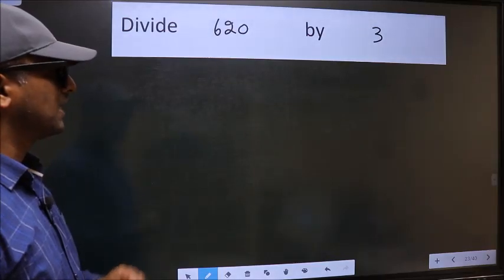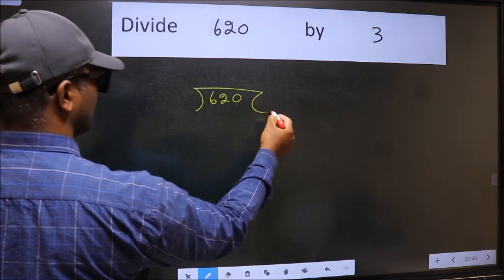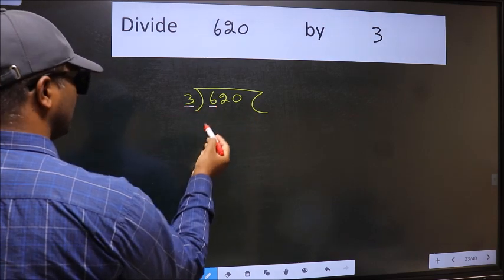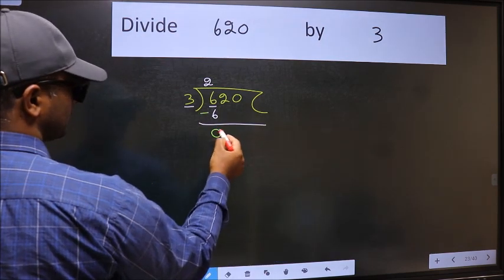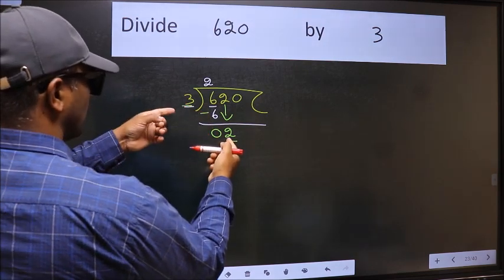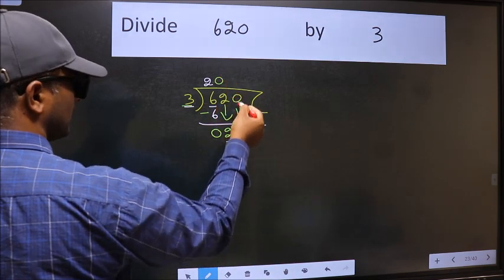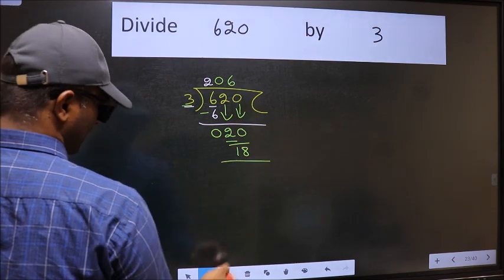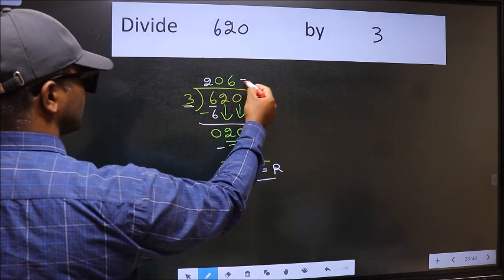Divide 620 by 3 many get this quotient wrong